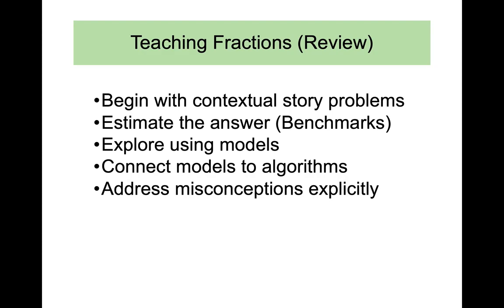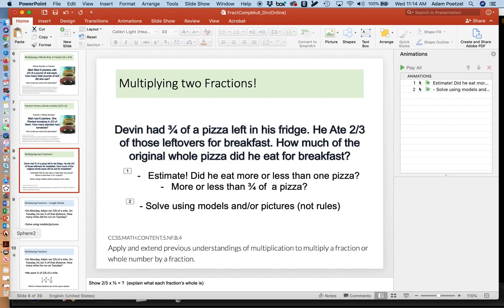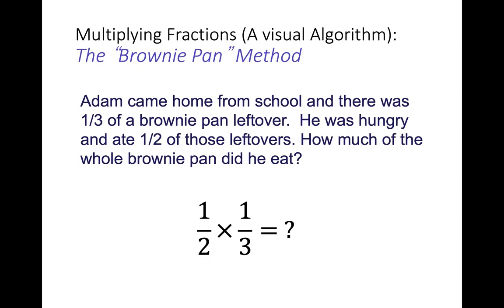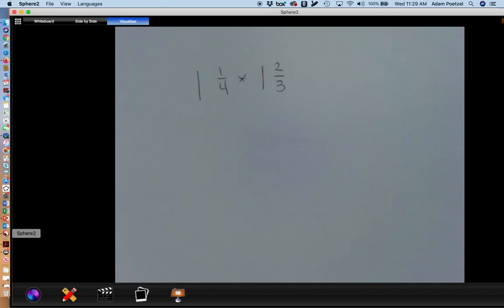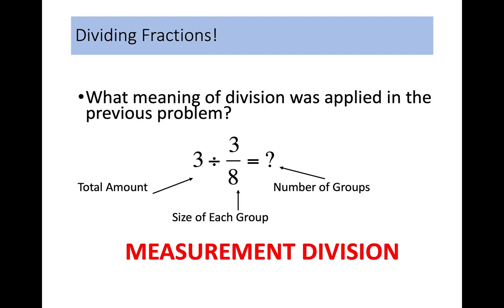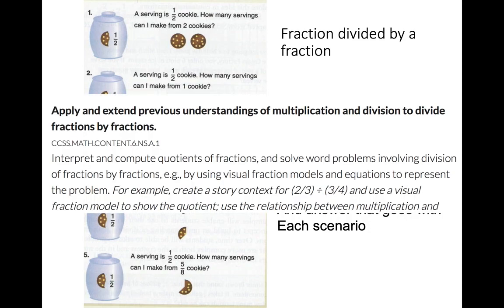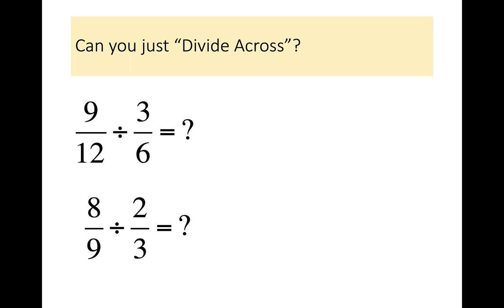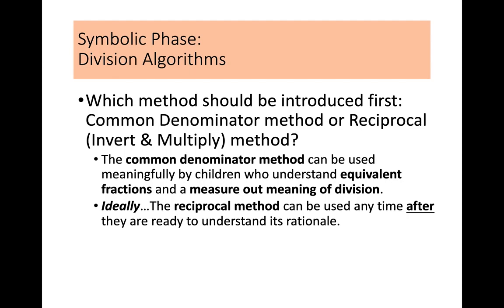Teaching Fraction Computation: Multiplication and Division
In this video lecture, visual models and contexts are explored for the teaching and learning of fraction multiplication and division with conceptual understanding.  Video was recorded on 4/15/20